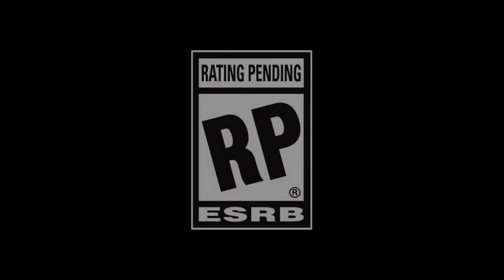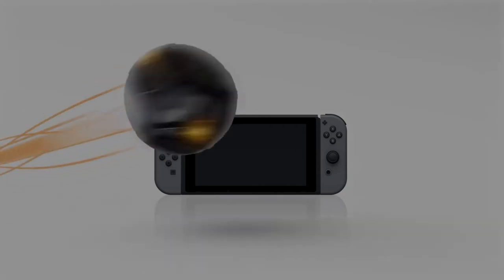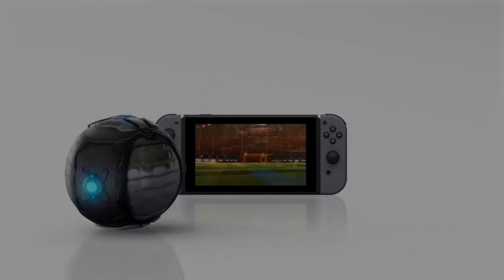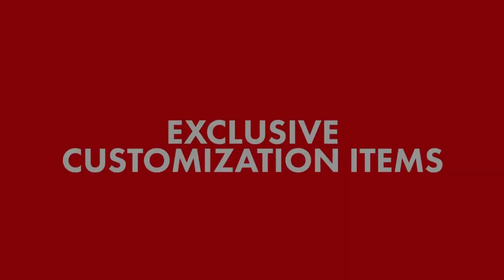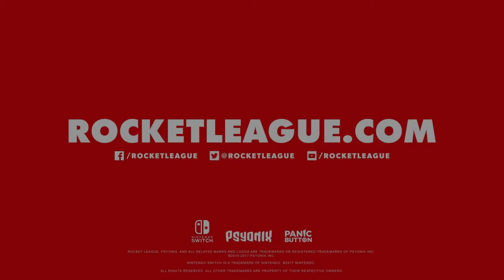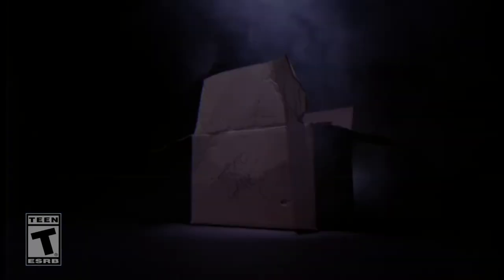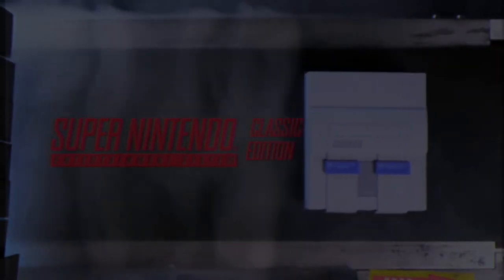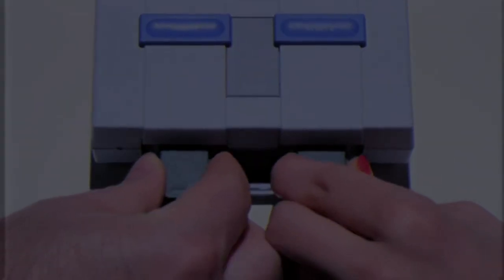New Switch eShop Update Features PayPal